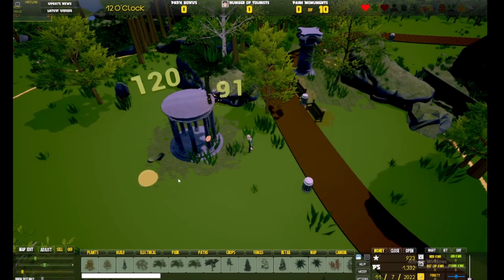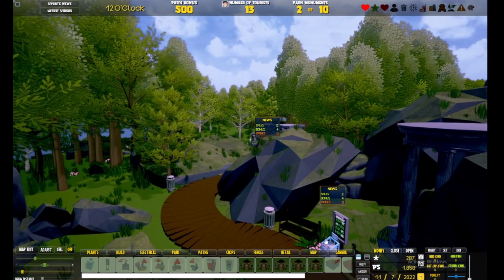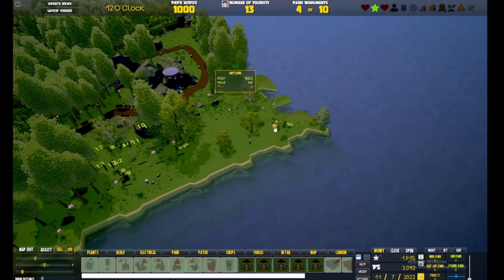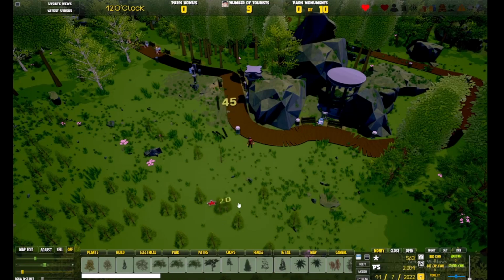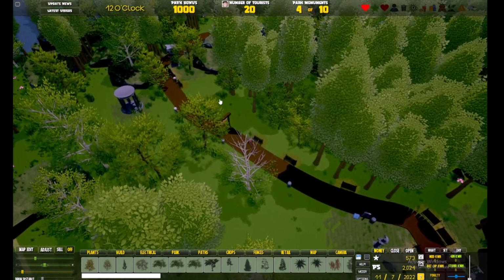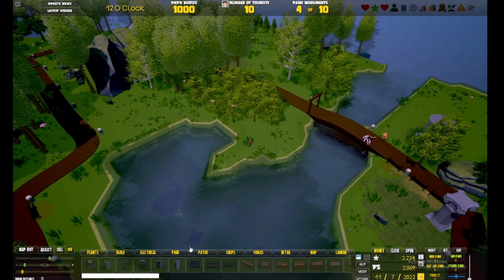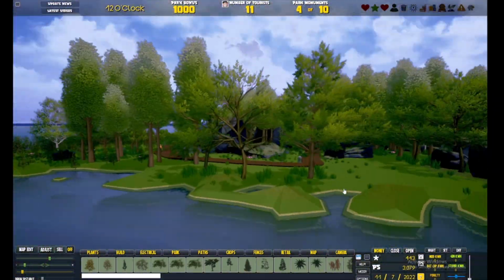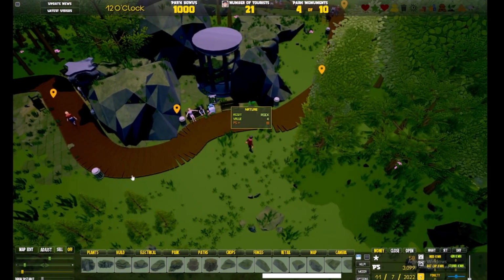Getting Started PART 3 - National Parks Tycoon 2023 - Generating Some Additional Cash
National Parks Tycoon is a creative real time strategy game which lets you build and manage your own national park. Demo

In this video the basics of the park are in place but what about some cash to expand? Learn how to keep a high park score while expanding and get your terraforming skills into the mix. This is part 3 with more videos to follow. Sub the channel as it helps me develope the game.